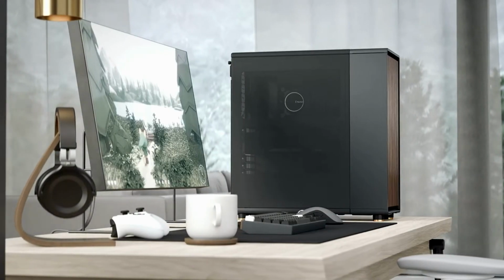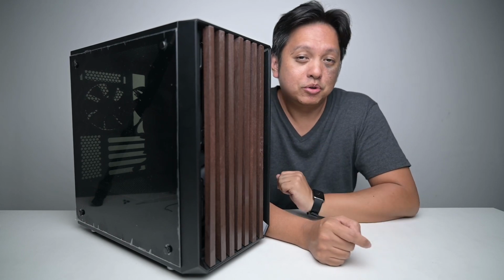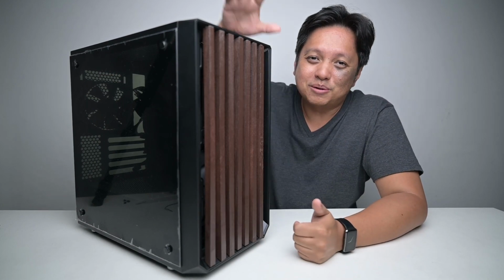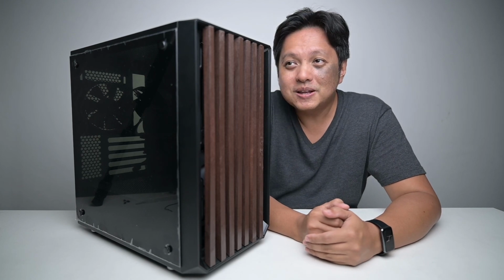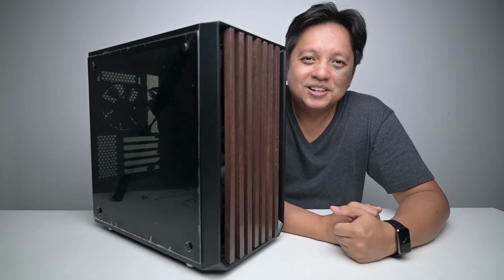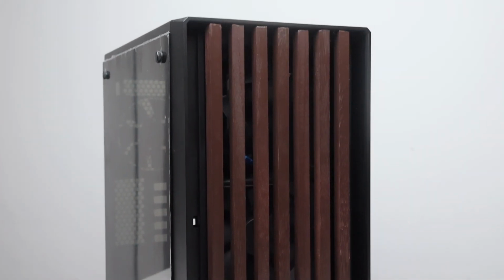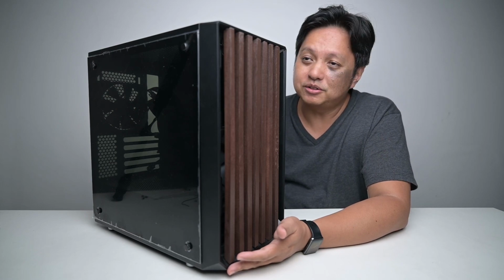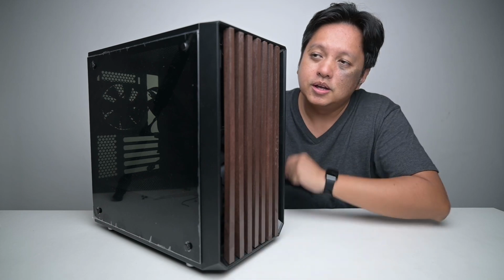DIY Fractal Design North - my Meshify C Mini has evolved!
Sometimes I do weird things and this is one of them, I can't prioritize spending good money on a Fractal Design North so I decided to do a bit of case mod exercise by converting my Fractal Design Meshify C Mini into a North.

I think I'm somewhat successful, at least for the appearance - what do you think? The outcome certainly does not come with the beautiful refinements on the North like the buttons, the feet and the overall structural improvement.

Now can anyone come buy my used Fractal Design Vision S2 Blackout RGB? And no, I'm not selling off the Fractal Design Meshify C Mini.